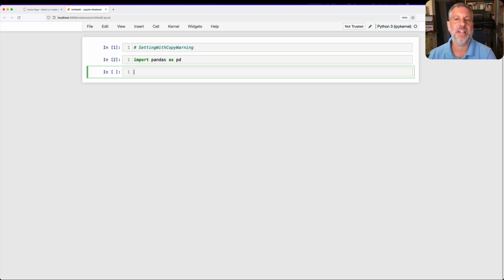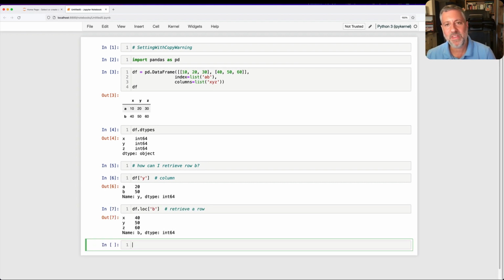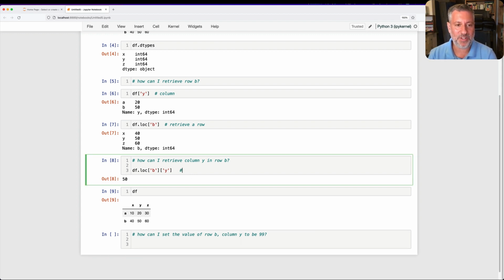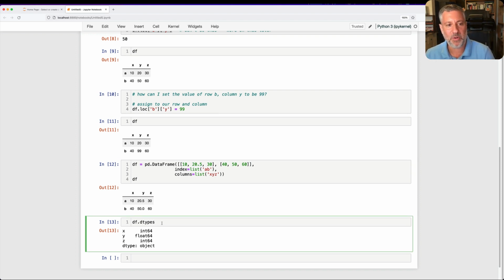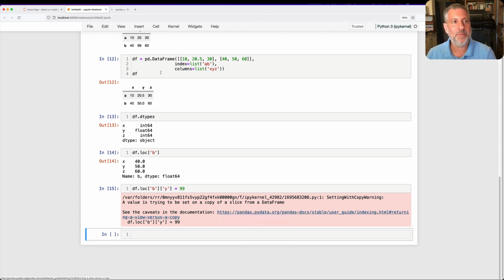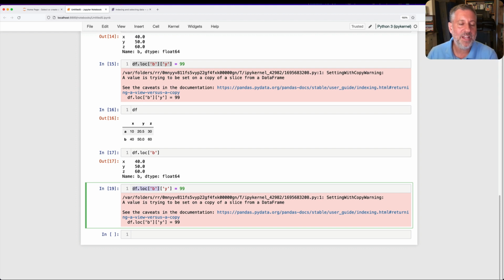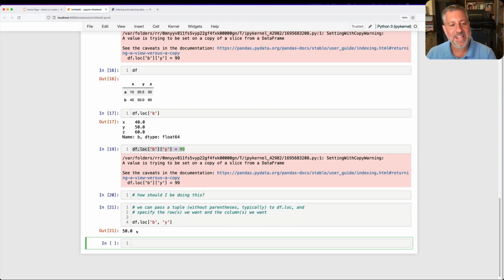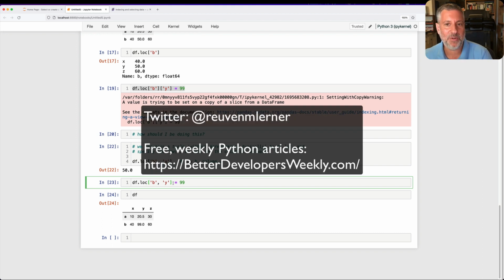Understanding (and avoiding) the SettingWithCopyWarning in Pandas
Just about everyone using Pandas for data analytics encounters the SettingWithCopyWarning. What does it mean? How does it happen? And how can we avoid it? In this video, I explain all of these things, including how to fix the problem if and when you encounter it.

Bamboo Weekly is my weekly set of Pandas exercises built on real, current,
public data, with fully worked solutions. Every issue older than two years